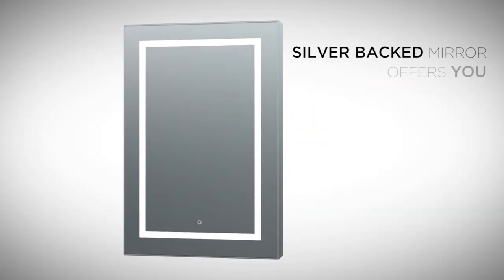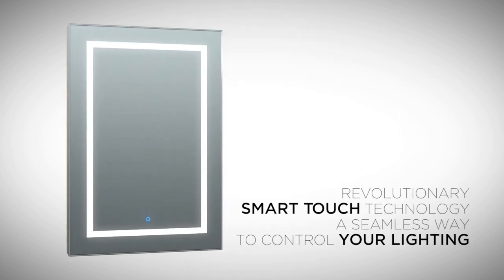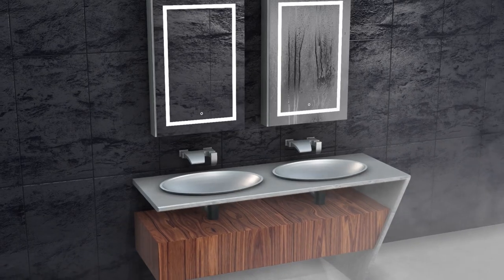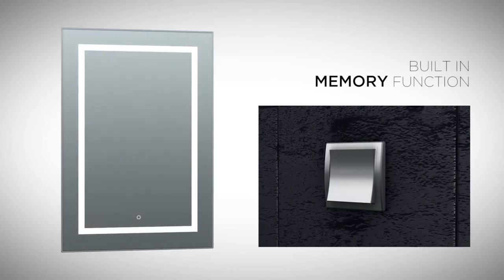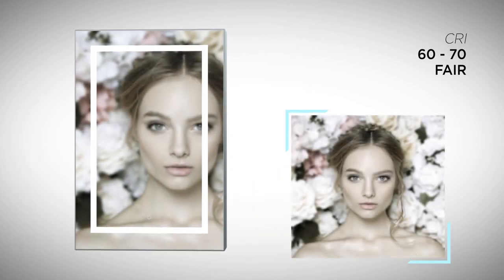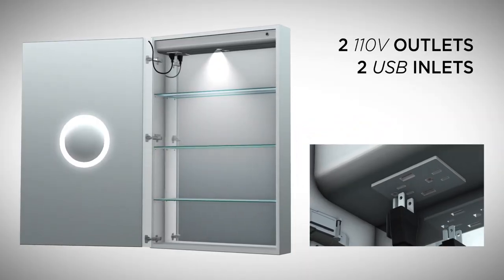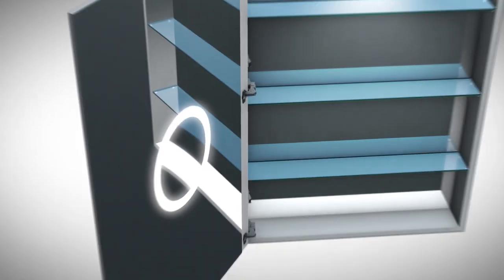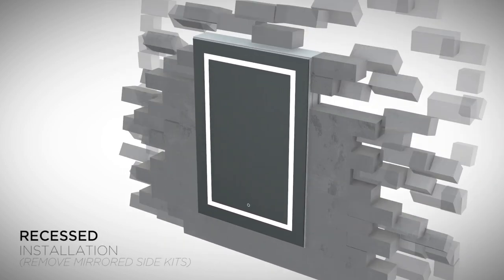Svange LED Medicine Cabinet Feature Video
Luxury meets functionality in the revolutionary Svange LED Medicine Cabinet! Featuring Defogger, Dimmable LED Lights, Interior Light, Outlets, and a 3x Magnifying Mirror. Surface or recess mount installation. This Krugg LED cabinet is truly a marvel!